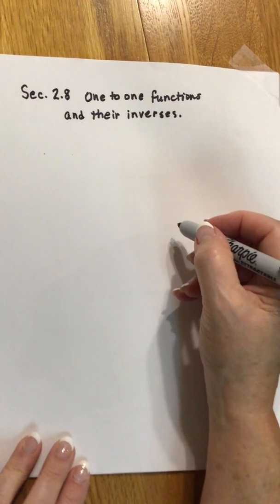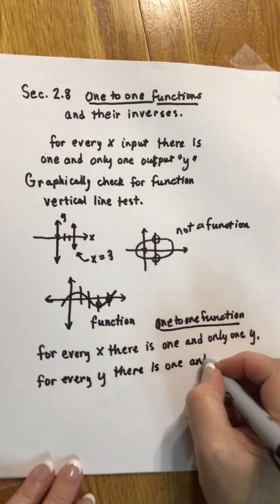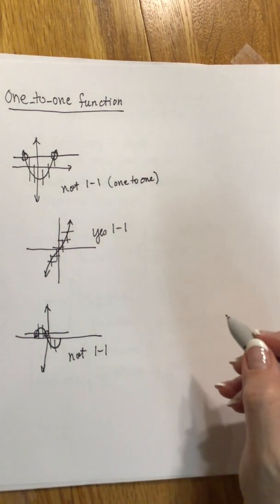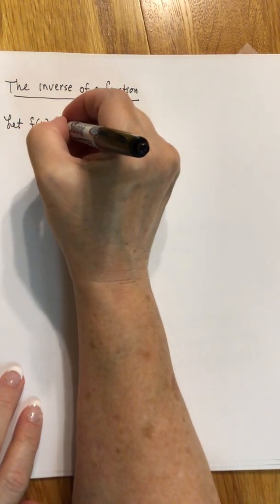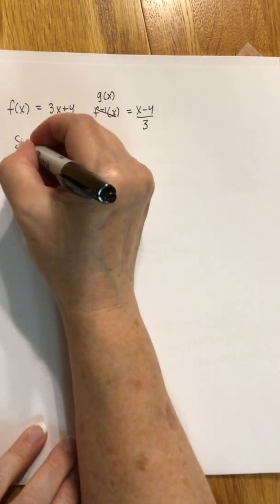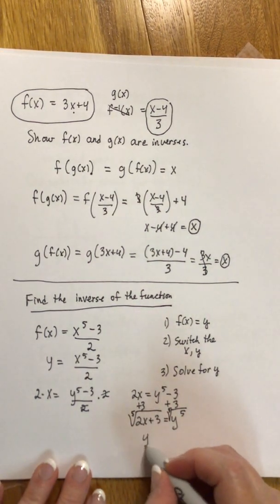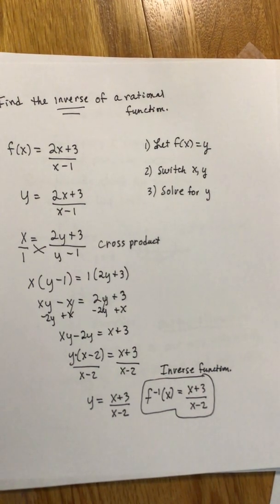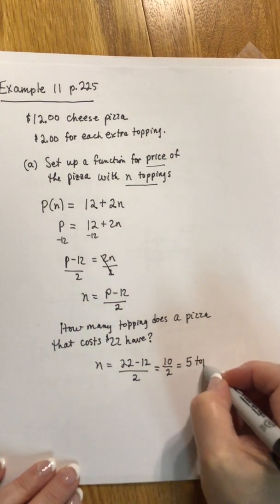Pre-Calc Section 2.8 One to one functions and their inverses